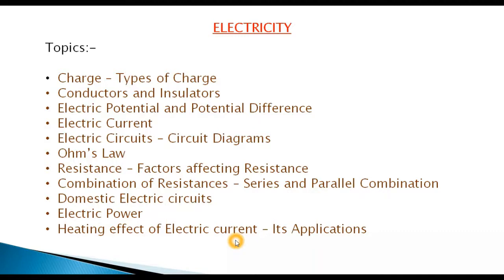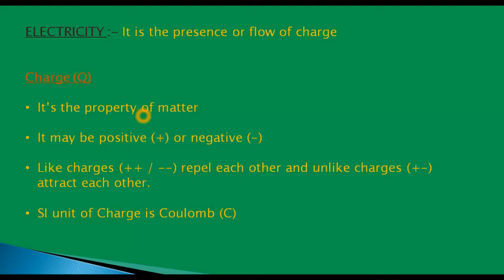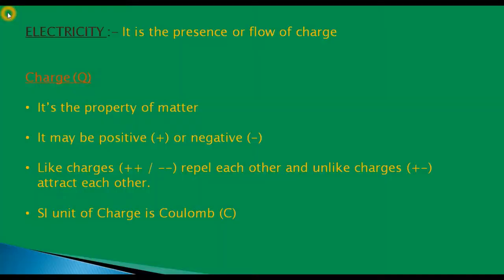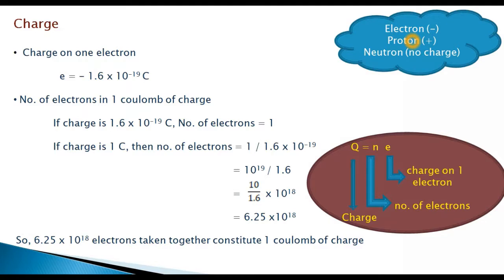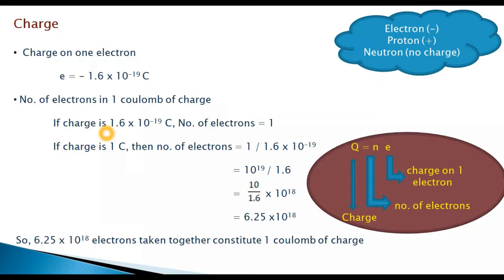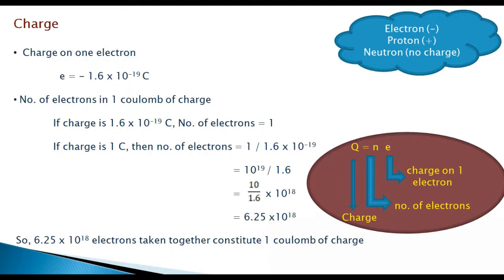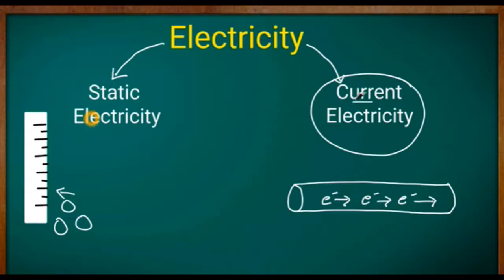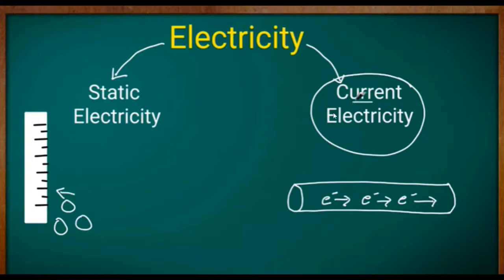Charge | Introduction to Electricity | Physics | Class 10